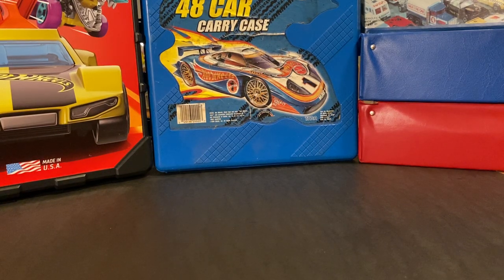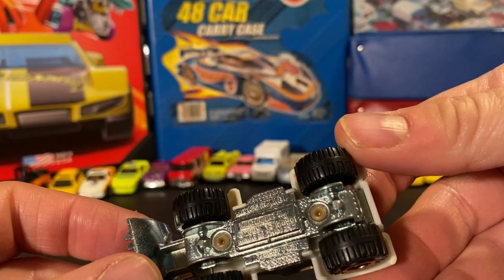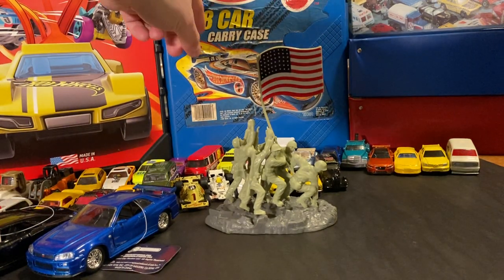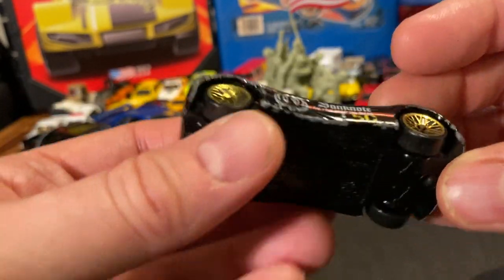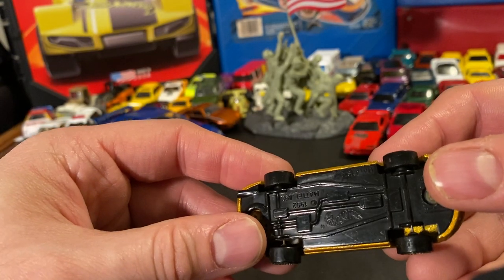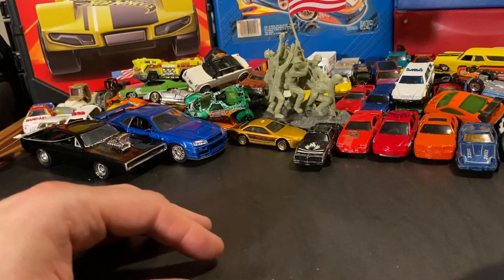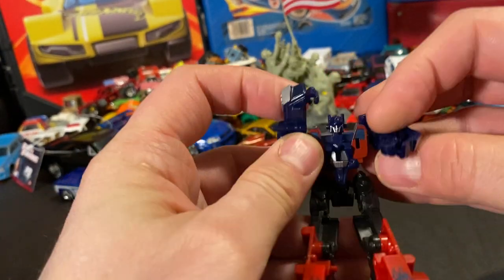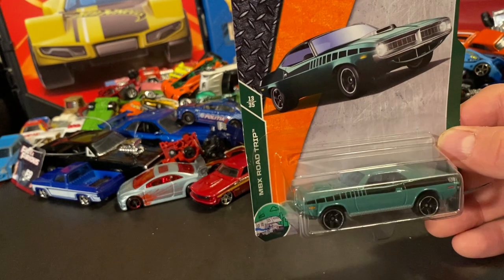Hot Wheels and Matchbox Haul!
Here’s is a bunch of cool stuff I found at flea markets and on Marketplace.